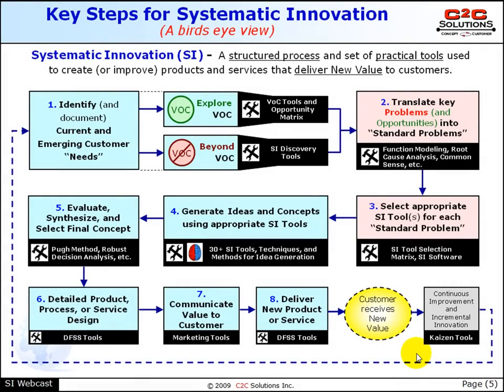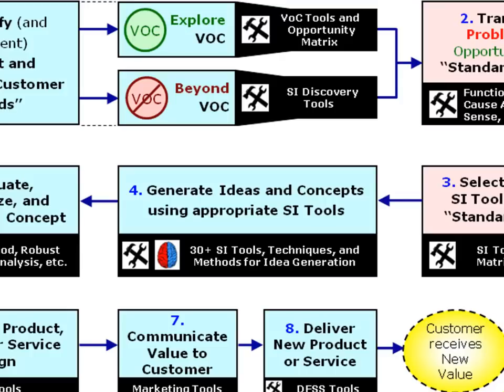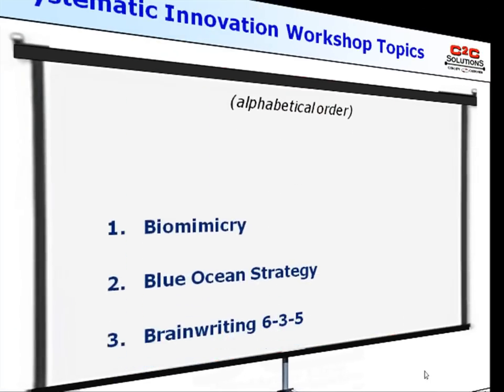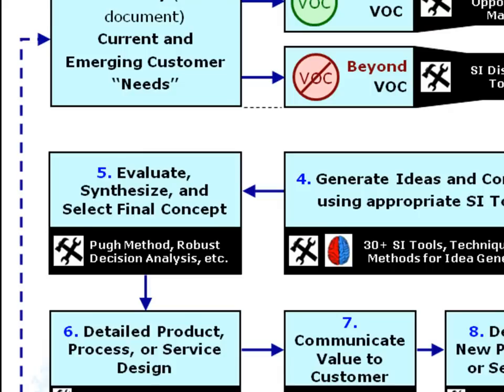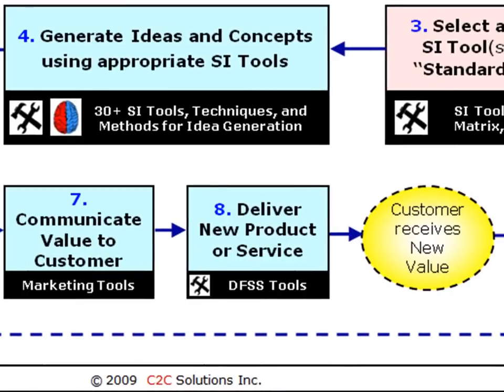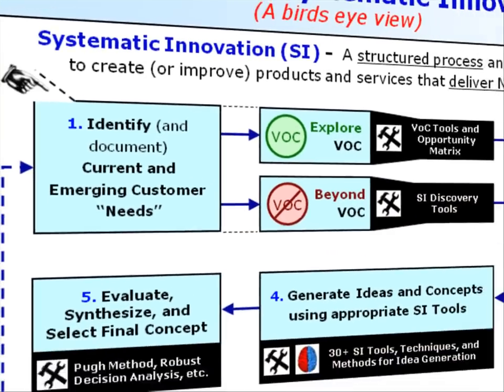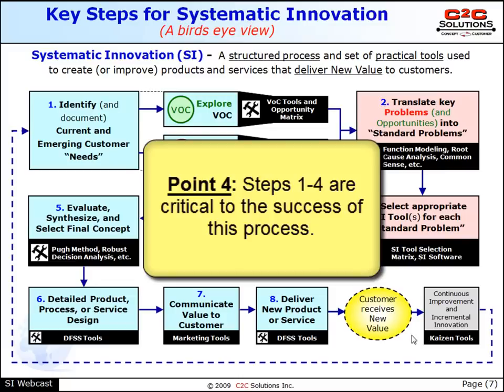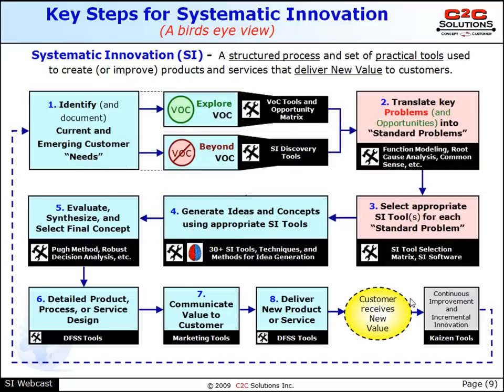Systematic Innovation Process (2 of 2)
This is part 2 of 2, that introduces a birds eye view of an 8 step process for Systematic Innovation that uses best practices for the Voice of the Customer and Structured Innovation.